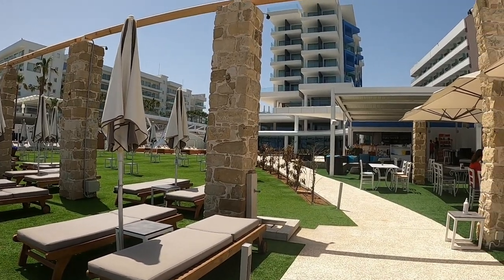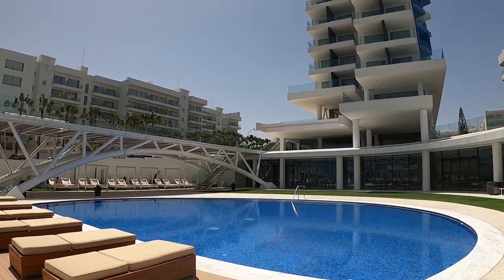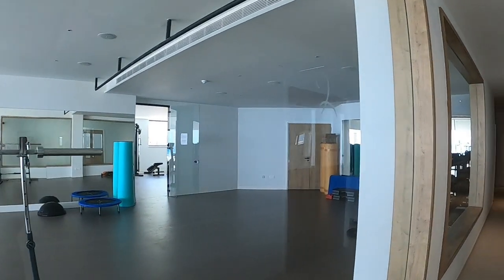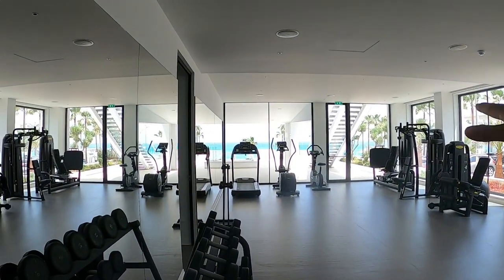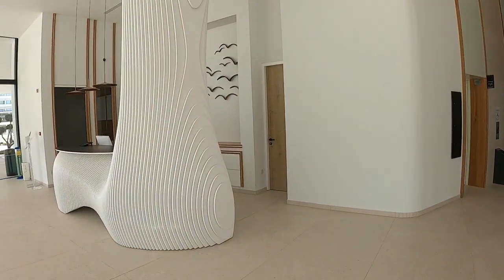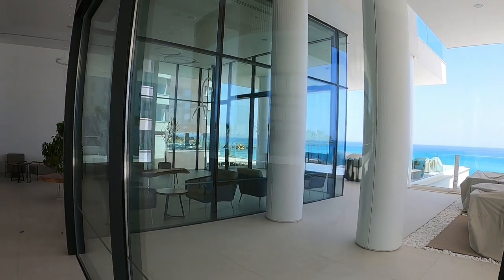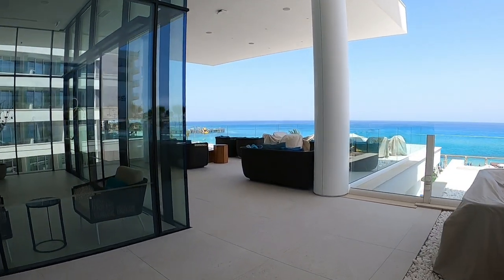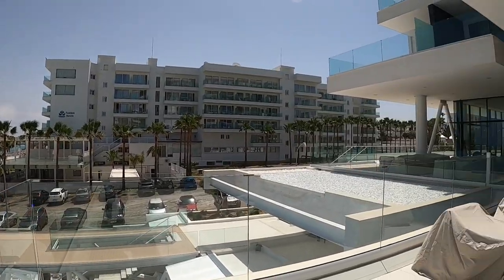Flamingo Paradise Beach Hotel Protaras Cyprus - A Tour Around.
Join us for a look around the Flamingo Paradise Beach Hotel Protaras Cyprus.

Instergram cyprusinsight.